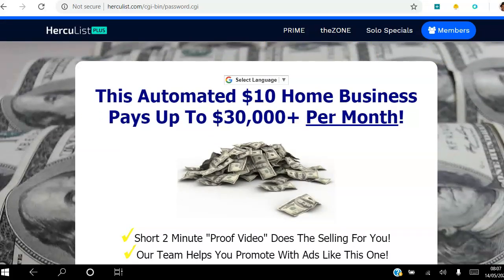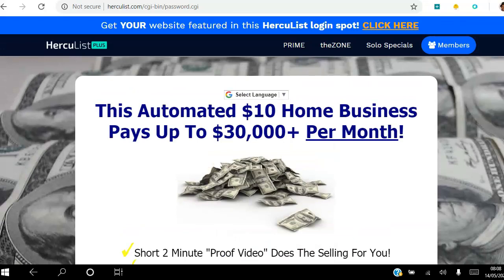Herculist plus ➡ herculist plus Advertise Your Website For FREE!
Our video is showing herculist plus topic   but we   try to cover the   subjects:
-herculist safelist
-herculist prime ads

 if you discovered us from an online search about herculist plus, you came to the right place. Please give us 10 seconds to tell you why ...

 for your information i just wanted to let you know that liking a video is a fast method to let us understand that you liked our work. If you're signed in, liking a video will include it to your "liked videos" playlist.
If you're not the biggest fan of our video, disliking it is one method to reveal your opinion and let us know we have to do better.
When utilizing youtube on your pc, the size of your video gamer will automatically adjust based on the offered rezolution in your browser window.

If you want to manually alter the size of your video gamer, just change the size of your browser. You can pick the theater mode button in the bottom corner of the video gamer to see your video in a large player without going into complete screen, or the miniplayer button to see in a smaller player.

 maybe you would like to comment listed below and let me understand what else i can help you with or info on herculist plus.
For your information I just wanted to let you know that Liking a video is a quick method to let us  understand that you found useful our work. If you're  logged in, liking a video will add it to your "Liked videos" playlist.
If you're not the biggest fan of a video, disliking it is one way to show your  viewpoint and let us know we have to create better videos.

Many FREE advertising tools to choose from to help build your business, including our new MonsterBLURB splash page builder.
For almost 20 years, HercuList has been a trusted internet marketing source for thousands of marketers worldwide.
Embedded 100% safe optin list. Send your ad to 90011 opportunity seekers in email and web format.
REAL people means real traffic to your website. No Fake traffic or bots.
Join thousands of like minded business owners and opportunity seekers from all over the world.
Safelists were the first advertising campaigns I used when I started internet marketing and I did get great results.
In fact the only safelist that gave me more leads and sales was the Herculist safelist. I have also seen many other internet marketers provide the same review of the Herculist safelist – it is the best and most responsive.
Safelists work best when you send your offer to larger quantities.
Therefore you may get a better response if you email 90,000 contacts as opposed to 1000 contacts.
If you are using the Herculist safelist for the first time, then I would strongly recommend that you use their Pro or Gold package so you can send your offer to all 90,385 members making your chances of getting a sale, higher.